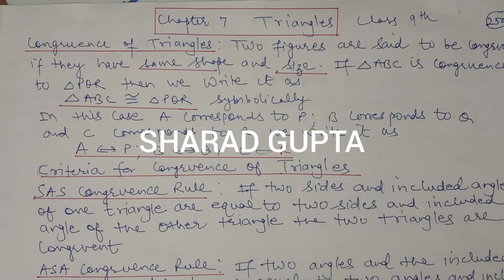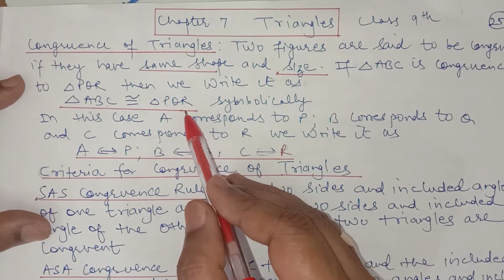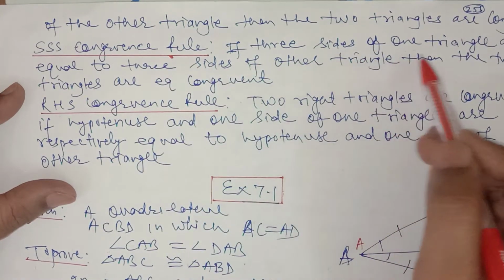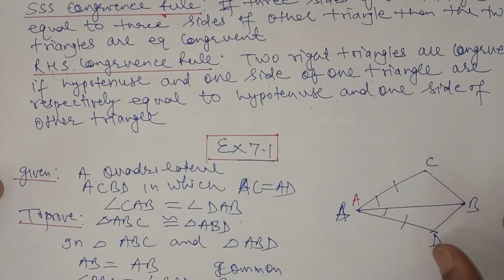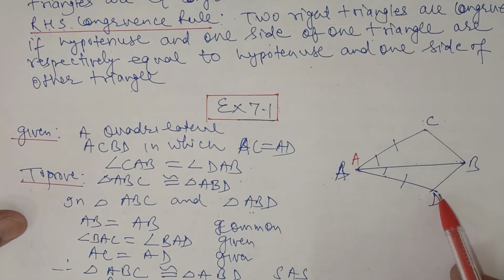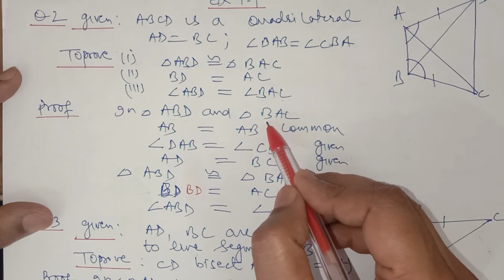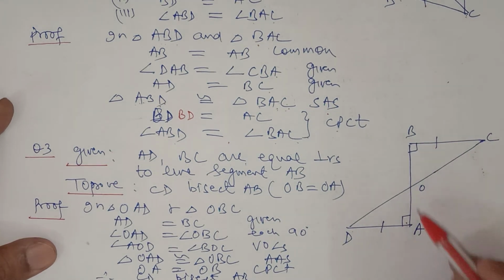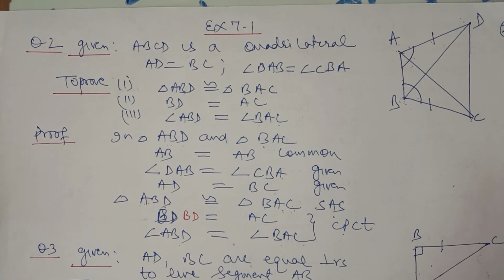ix_sharadgupta_maths(Triangles 1)